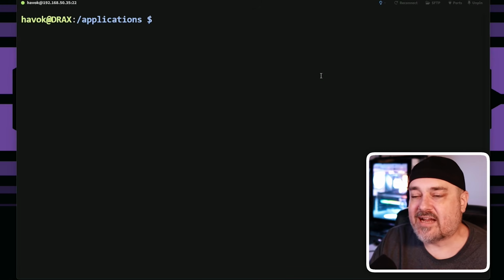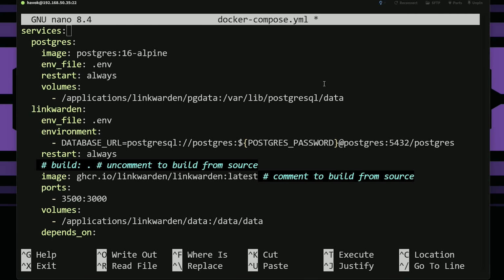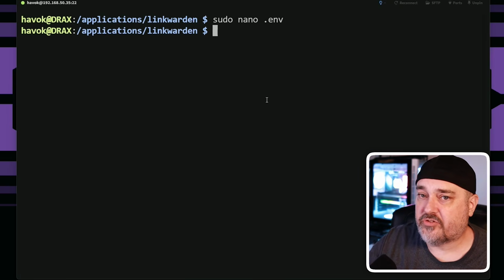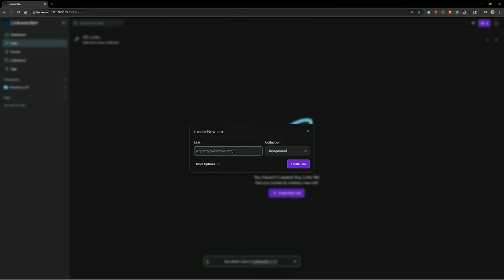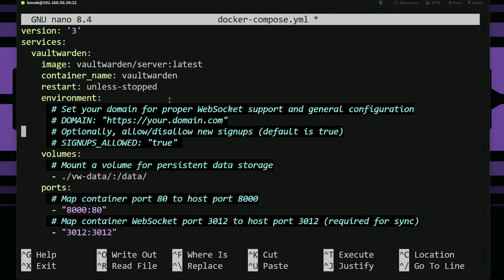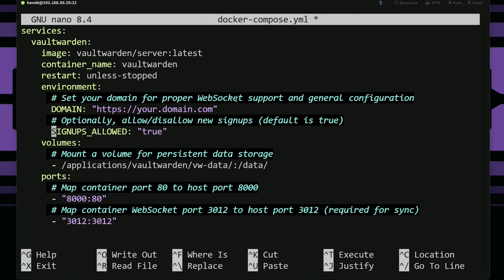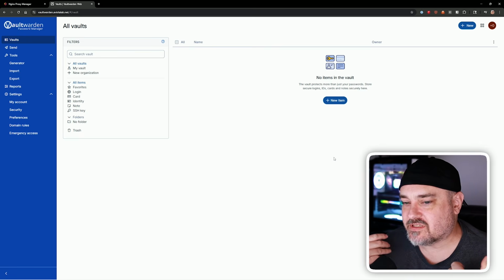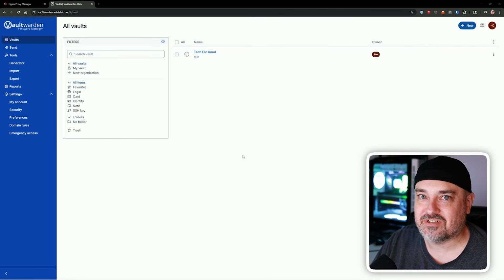Install Linkwarden + Vaultwarden on Raspberry Pi 5 — Your Ultimate Self‑Hosted Duo Guide With HAVOK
Unlock the full power of your Raspberry Pi 5 by self‑hosting Linkwarden and Vaultwarden , two of the most popular open‑source tools for password management. In this step‑by‑step tutorial, I’ll walk you through installing both services using Docker, configuring them for security, and integrating them into your homelab setup.

Whether you're a privacy enthusiast, a homelabber, or someone looking to replace expensive cloud subscriptions, this guide gives you everything you need to build a fast, secure, and reliable self‑hosted stack on your Raspberry Pi 5.

If you're building a self‑hosted ecosystem or expanding your Raspberry Pi homelab, this is the perfect project to level up your setup.

For over a decade, HAVOK has been a driving force at the intersection of gaming, technology, and creator empowerment. A lifelong gamer turned content creator since 2013, he blends deep industry insight with hands‑on experience across streaming, tech reviews, community building, and digital storytelling.

His work extends beyond content — HAVOK is committed to elevating others. Through charity initiatives, creator mentorship, and portfolio‑building support, he helps emerging creators find their voice, refine their brand, and break into the gaming and tech industry with confidence.

Whether partnering with studios, showcasing innovative tech, or guiding creators toward sustainable success, HAVOK brings authenticity, strategy, and heart to every project. He champions a future where creators thrive, communities grow, and gaming continues to be a force for good.